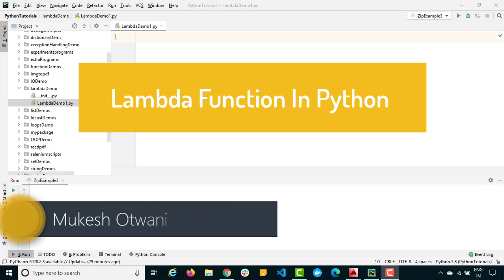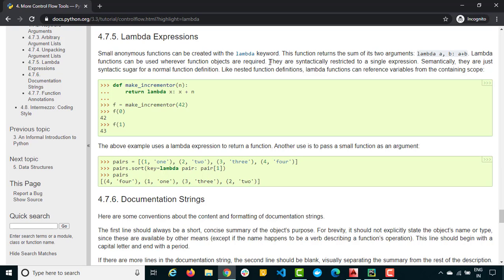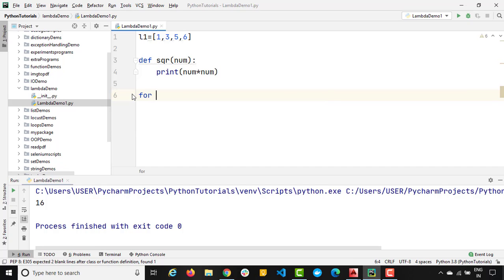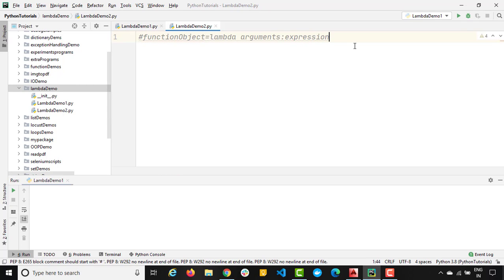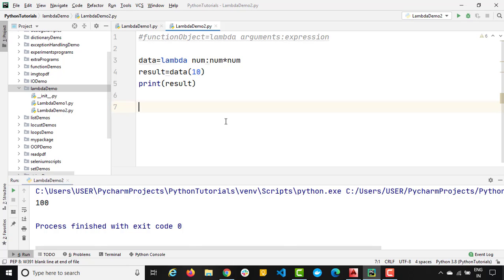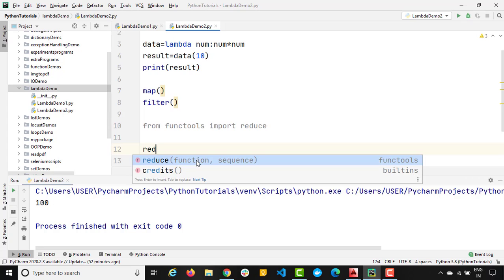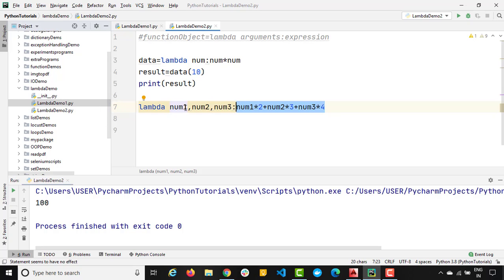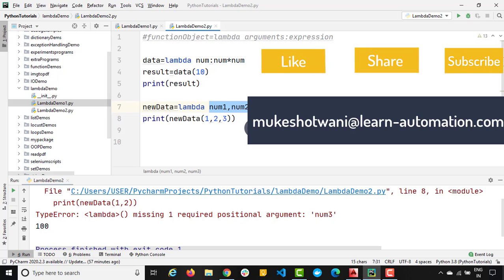Python Lambda Functions Tutorial- What Is Lambda Function | Anonymous Function In Python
In this video, we will talk about the lambda function or anonymous functions in Python. We will also discuss how and where we will use lambda functions in the coming videos.